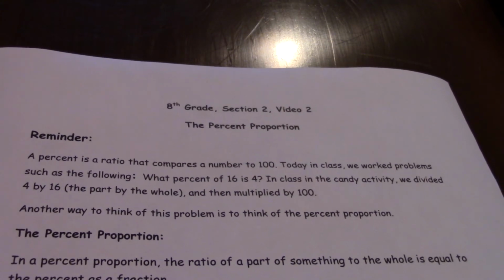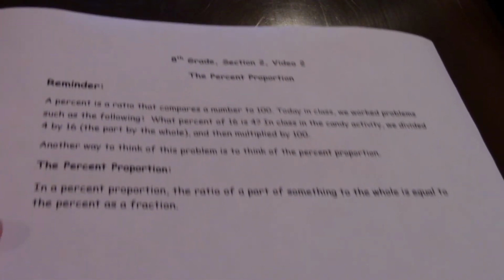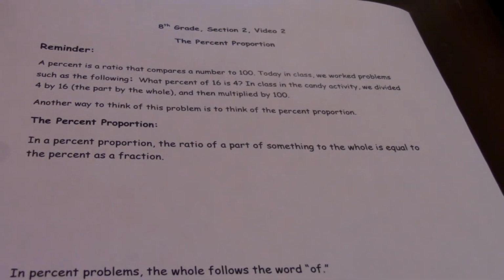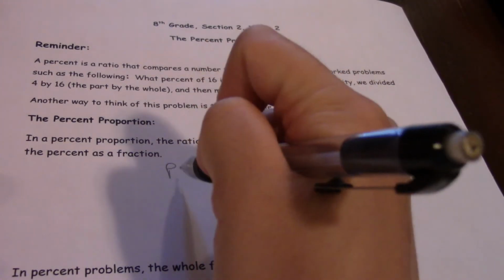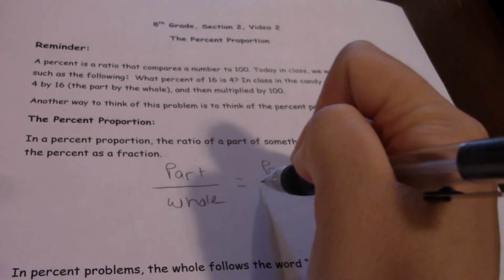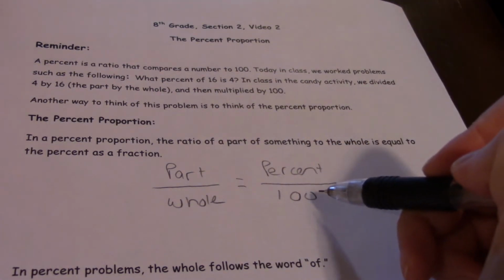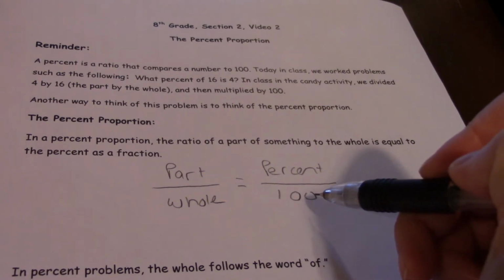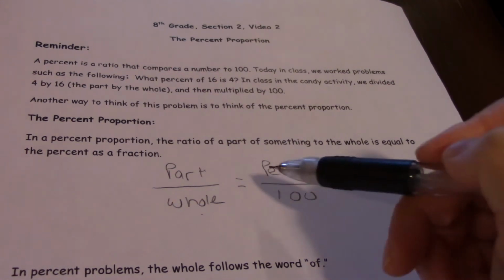8th grade, section 2, video 2, The Percent Proportion